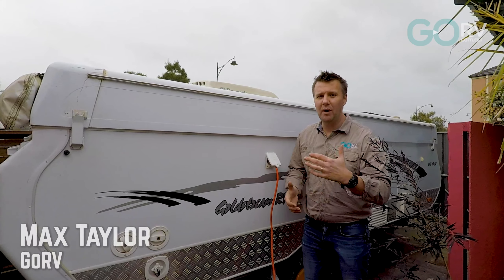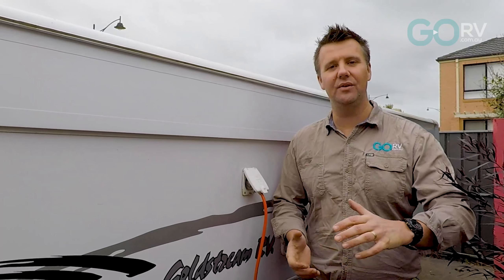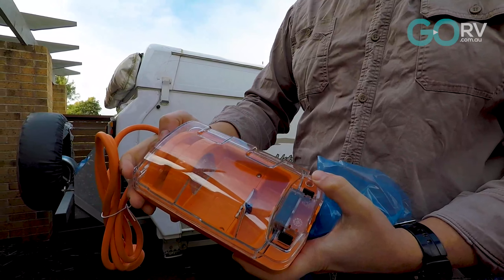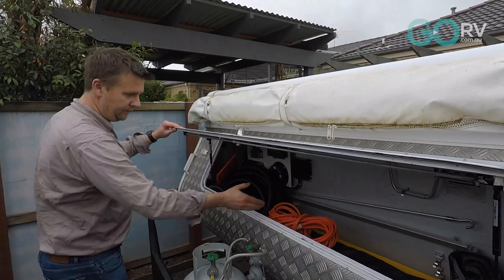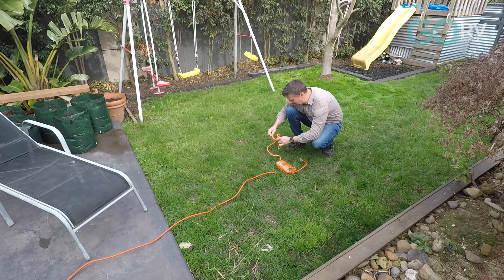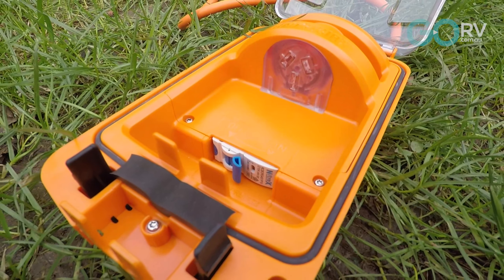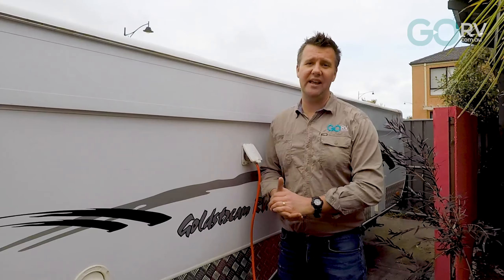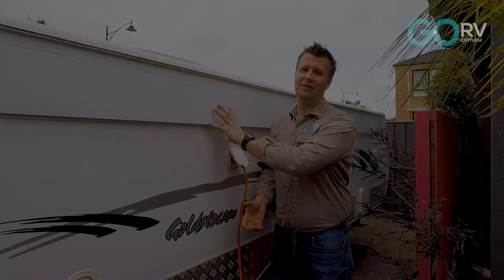Essential equipment for plugging your caravan into 10-amp power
Sometimes, plugging the caravan or motorhome into a 10A power supply is unavoidable. But there is only one safe and legal way to do it: to use an Ampfibian Caravan Power Adaptor. Here's a rundown on this vital piece of equipment.